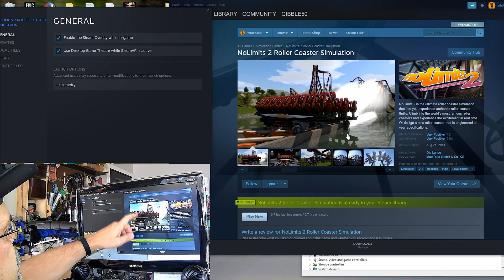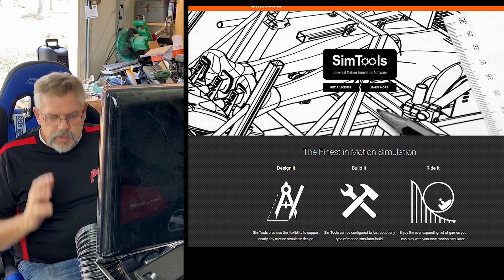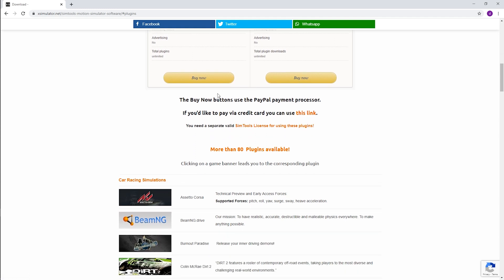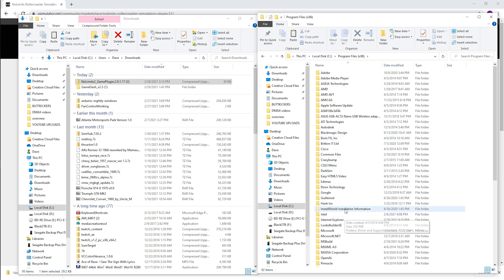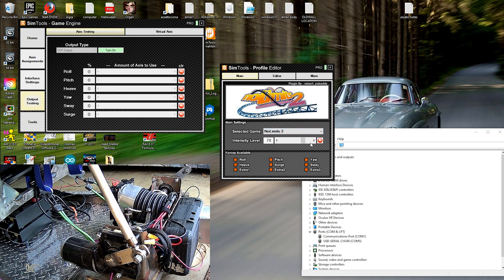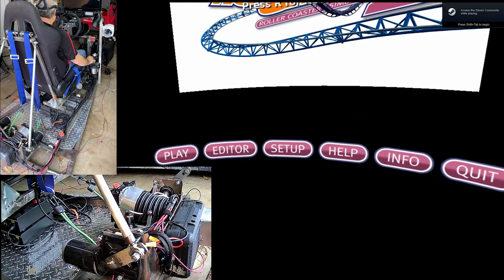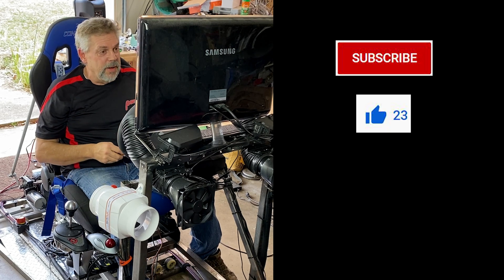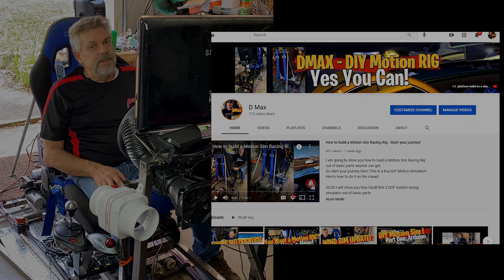How to set up motion rig and VR in No Limits Rollercoaster 2. My first VR/motion test!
VR Gameplay - No Limits 2 (Roller Coaster simulator)  VR motion simulator.
How to set up your simtools motion platform for No Limits 2. How to use plug ins.

00:00 Let's GO ROLLERCOASTER!
00:50 Download NoLimits2 Rollercoaster Simulation
00:59 Set the General tab for -- telemetry to output game telemetry to your rig
01:30 Download SIMTOOLS game PLUGIN for NOLIMITS Rollercoaster2
02:20 How to install the plugin for SIMTOOLS / NOLIMITS Rollercoaster 2
03:00 Patching your game in SIMTOOLS Game Manager
04:00 Oculus Rift CV1 VR ..  Let's go!!!
04:15  START THE ROLLERCOASTER!!  Oh CRAP!
06:18 DMAX Observations!!

Parts I use are as follows:

50:1 12volt motors  just search Ebay for GEAR MOTOR 12 VOLT GREAT FOR SAWMILL/CRAB POT PULL/FEED/SIMULATOR 75-80RPM 50:1  (sold by PGSAW in Canada)